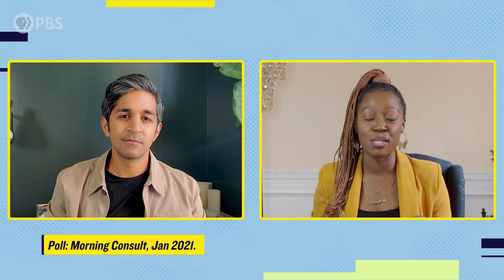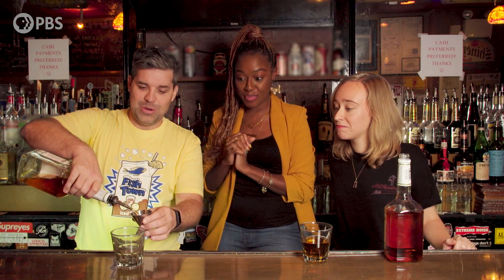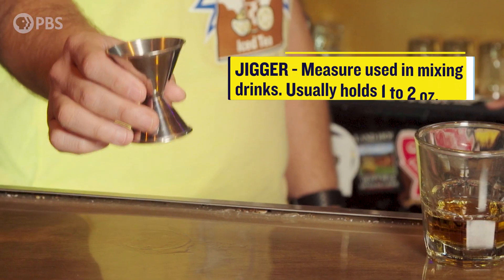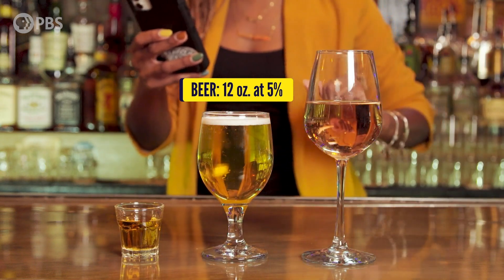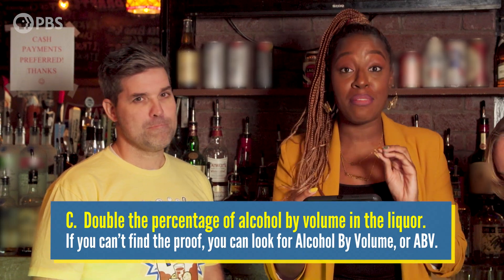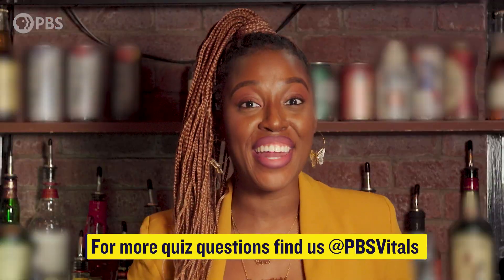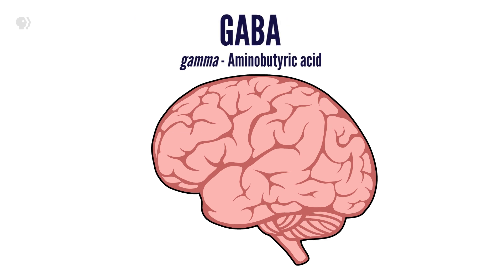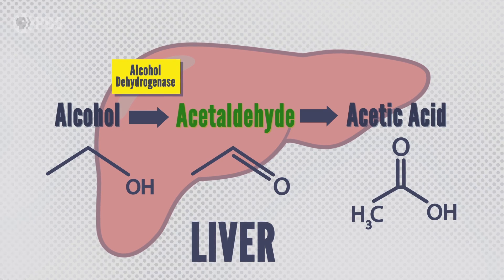Alcohol and Health: How Much is Too Much?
Even small amounts of wine, beer or liquor are bad for your health, according to the latest science. We’re not telling you what to do - but there are tricks and techniques to monitor and maybe change your own drinking habits. Sheena Williams, RN (and a former bartender) is here with a quiz that might help. Sheena and Dr. Alok Patel are also here to explain the ways that alcohol affects your body. Watch the video and hit us up in the comments!

🩺🥼 Vitals is a series that’s taking a new approach to health and medicine. Hosts Alok Patel, MD, and Sheena Williams RN are going beyond the headlines to answer your questions on the latest health topics. No judgment, no taboos. Just 100% science-based information.

Find our experts and hosts:
:: Dr. Alok Patel ::